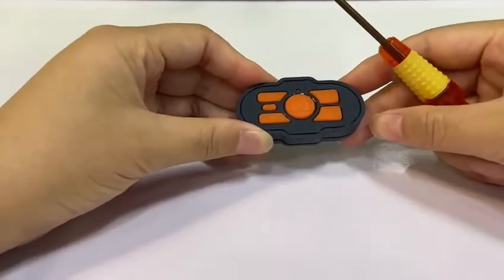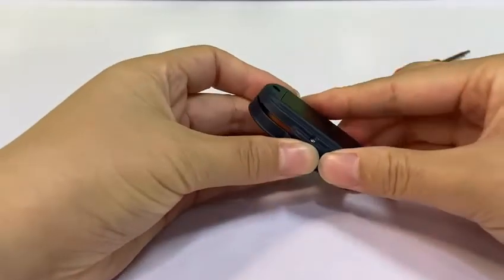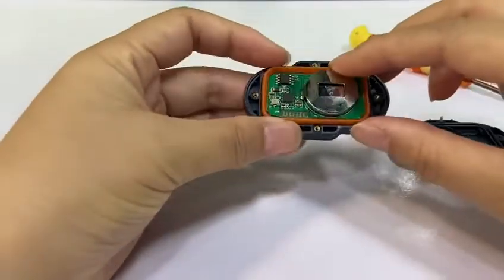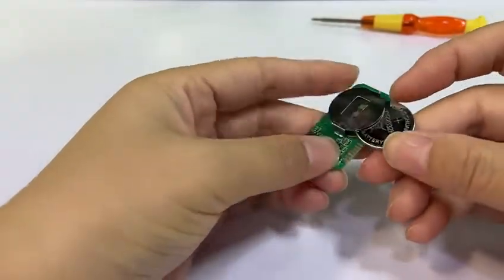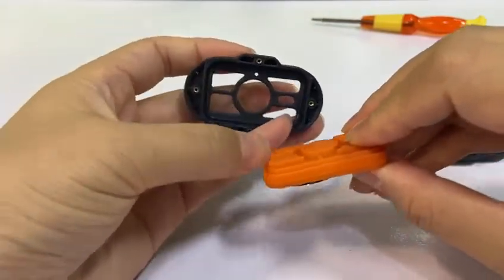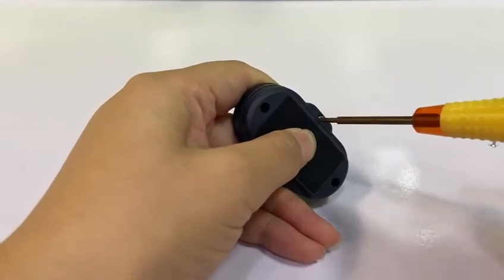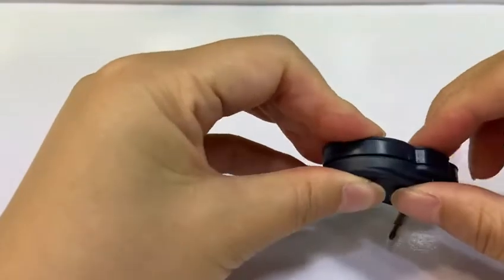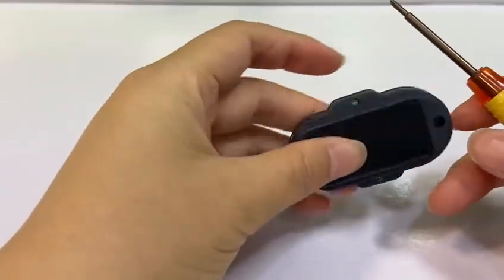Shellbox gen 3 Bluetooth control module battery replacement tutorial